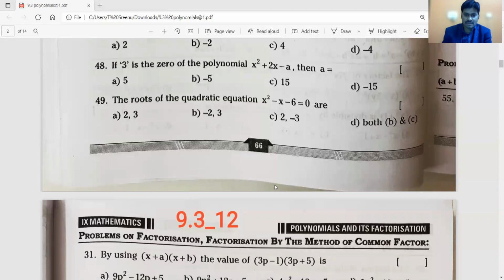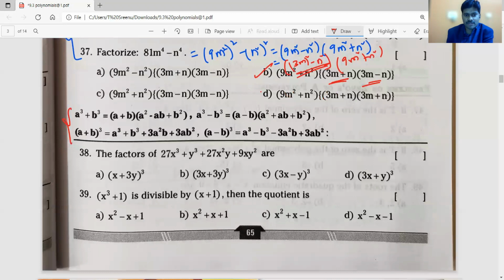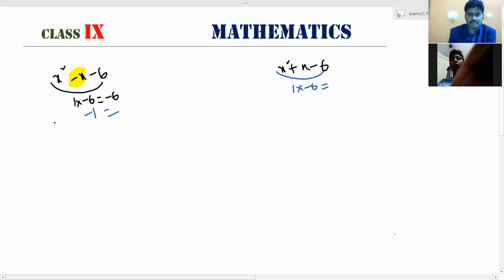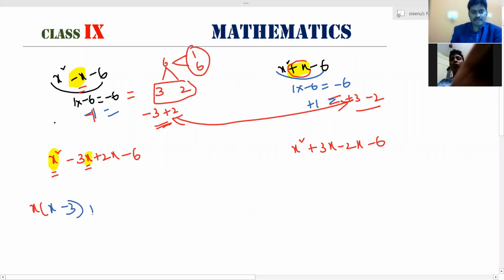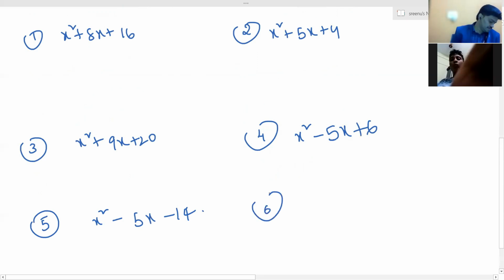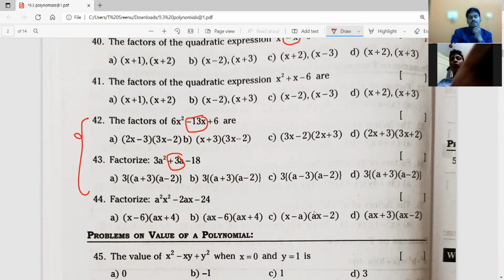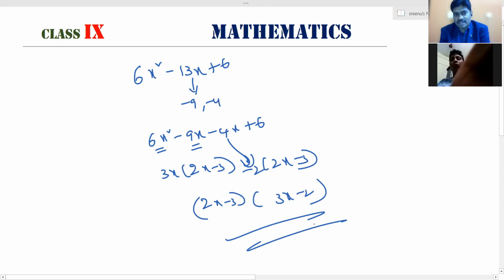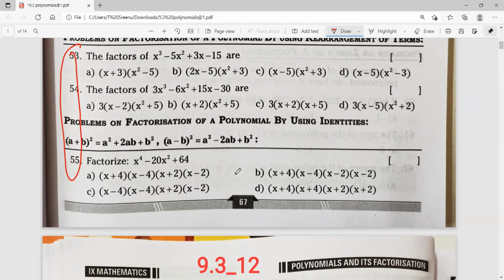9 IIT Math Polynomials / Factorization